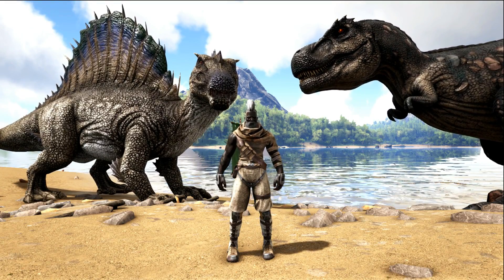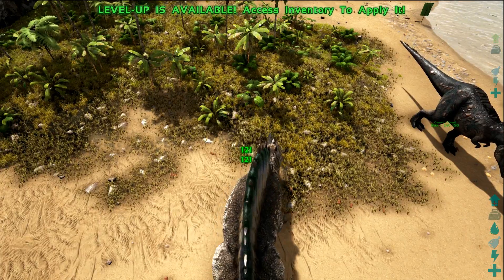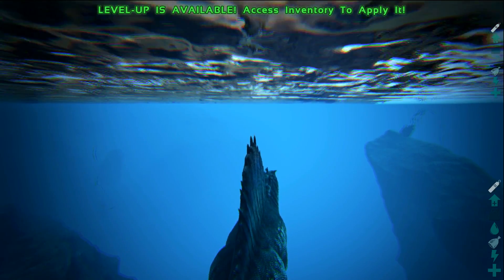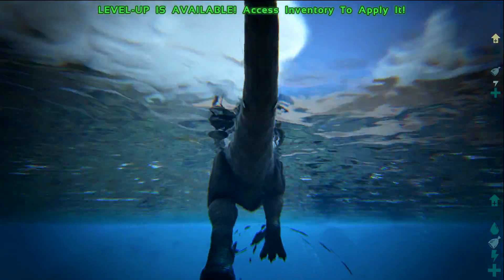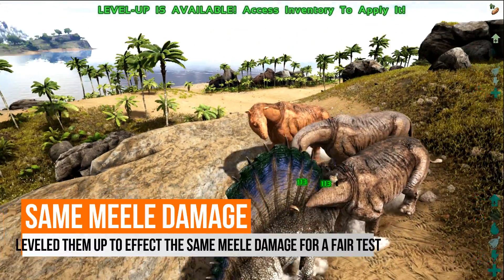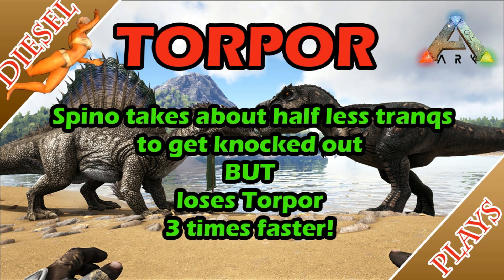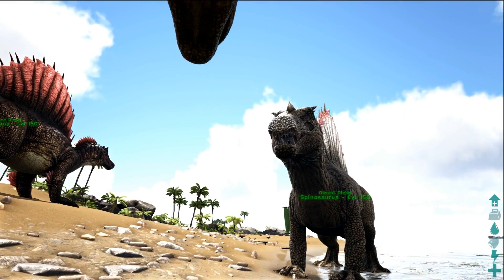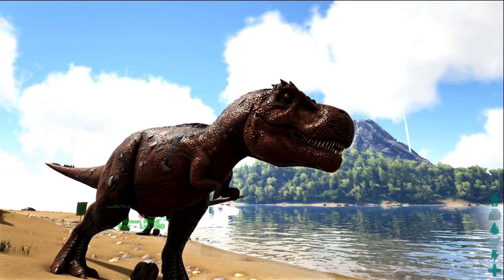ARK HAPPENED - TREX VS SPINO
As per your requests guys! The Trex vs the Spino. Which one is better in which areas? Check it out! I appreciate it! Take care and happy surviving guys!